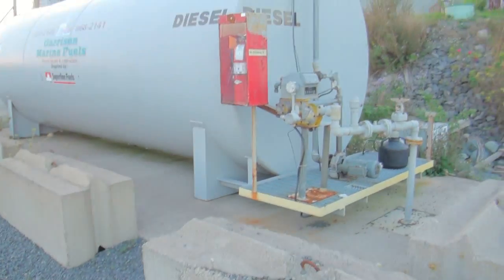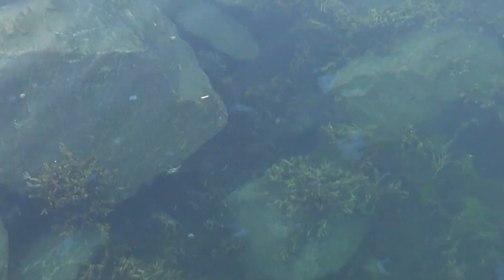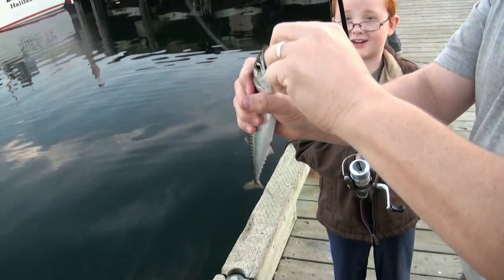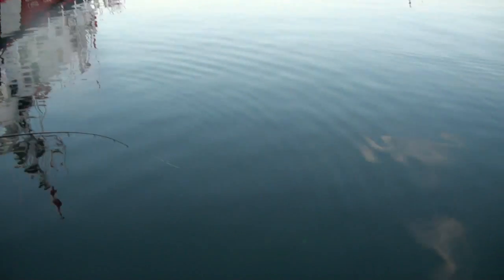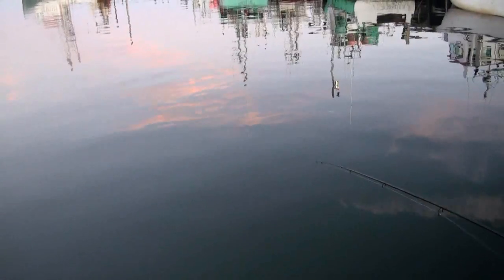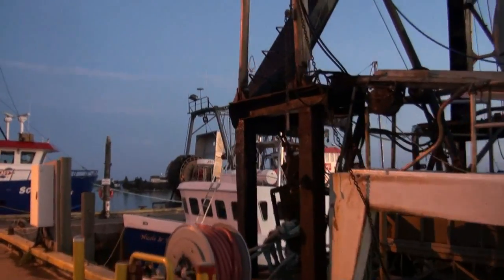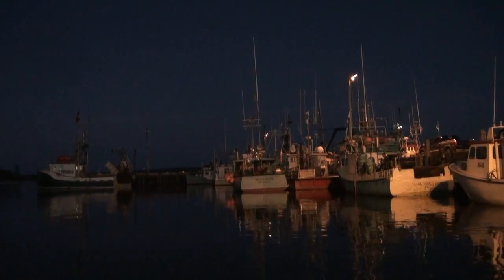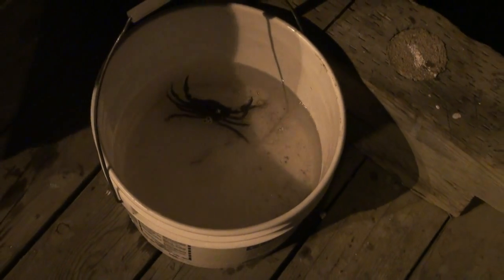The fishing trip to Sambro harbour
the night we got there after dinner we went on a fishing trip to the sambro harbour...

it was a great catching night.